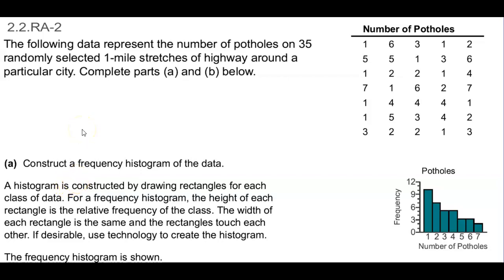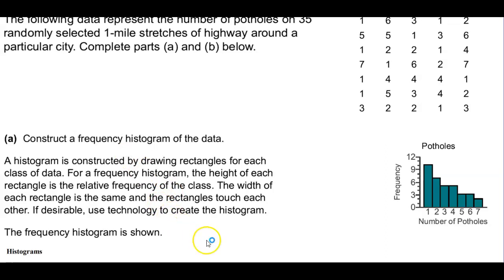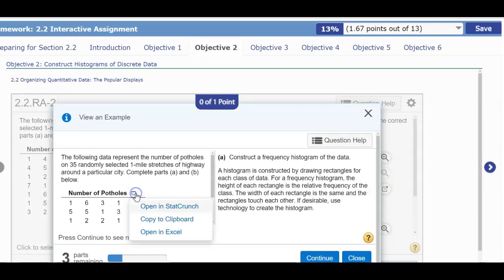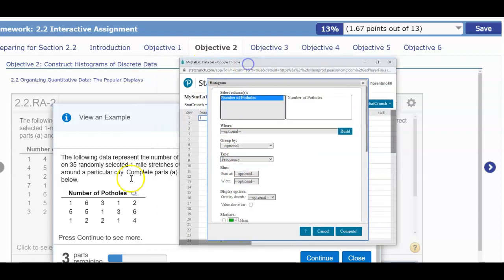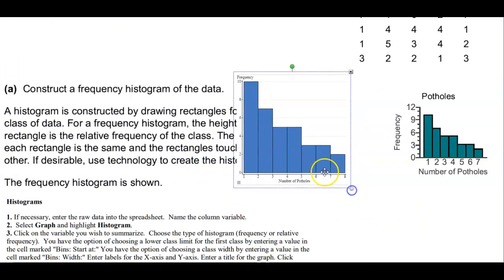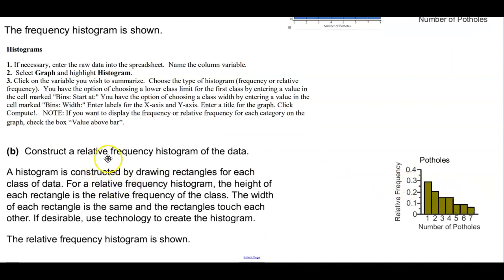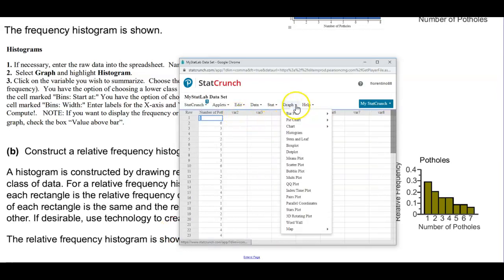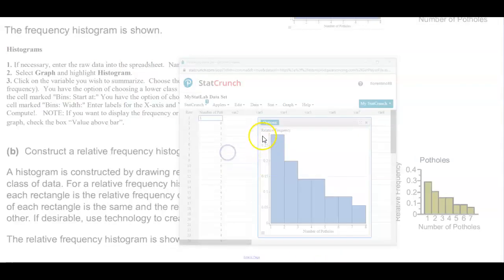Math 14 HW 2.2.RA-2 Interactive Assignment